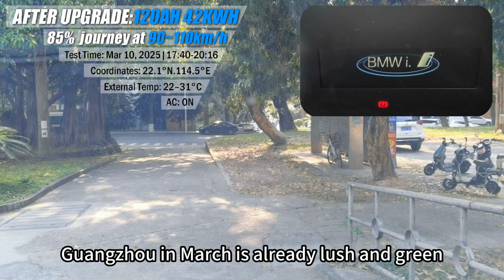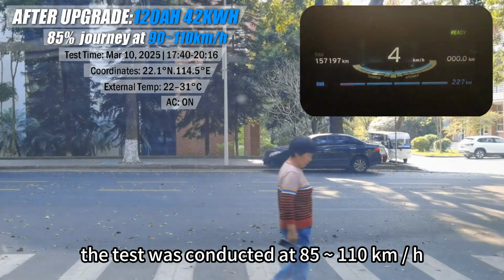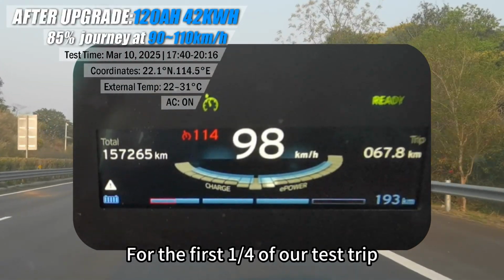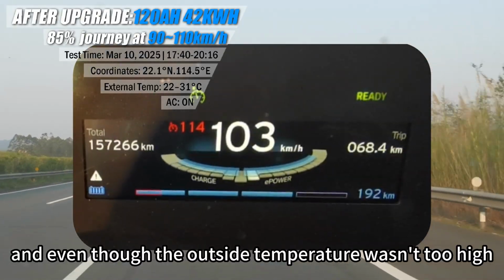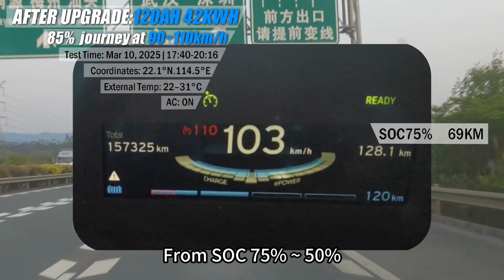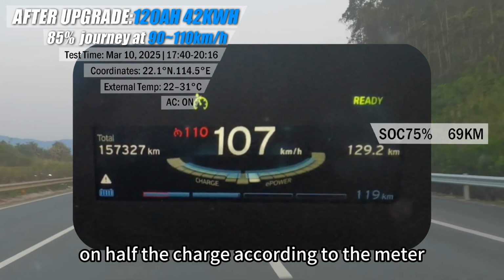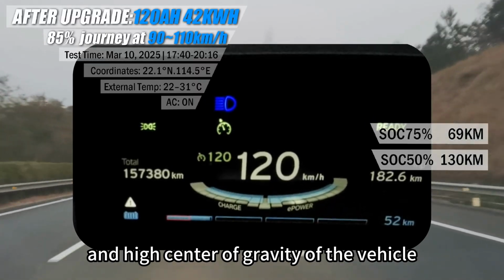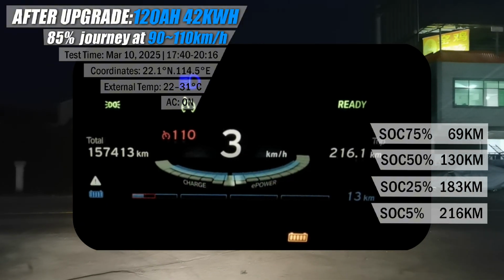120Ah Battery Pack Upgrade for BMW i3 | High-Speed Range & Performance Tes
Welcome to our i3 120Ah battery pack high-speed test video! In this video, we conducted a high-speed driving test on the upgraded 120Ah battery pack to verify its range performance and capabilities under different driving conditions.

Test Background:

Vehicle: i3 120Ah (upgraded version)

Test Results:

Test speed: 90-120 km/h
Actual range: approximately 300 km

Battery Specifications: 120Ah, approximately 42kWh battery pack

Test Content: We conducted a high-speed driving test on real roads with speeds ranging from 90-120 km/h.

Test Purpose: To evaluate the battery pack's range and understand the upgraded i3's real-world performance at high speeds.

**💬：Got questions or want to upgrade your own i3?**

MTG specializes in BMW i3 battery upgrades and EV solutions. We support global customers with quality lithium battery packs, tested installation steps, and direct guidance.

**📺：Video Chapters**
00:00 - Start
01:16 - SOC 100%
02:54 - Entering highway
05:44 - SOC 75%, 86.9 km traveled
08:31 - SOC 50%, 152.5 km traveled
11:12 - SOC 25%, 225 km traveled
13:01 - Exiting highway and entering city roads
13:34 - Test complete, SOC remaining about 5%, total distance traveled 216 km